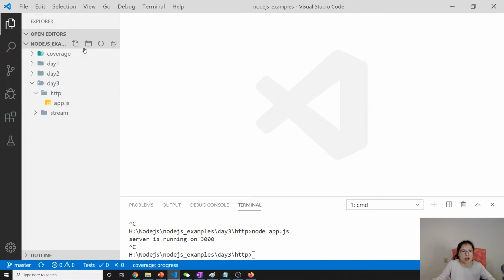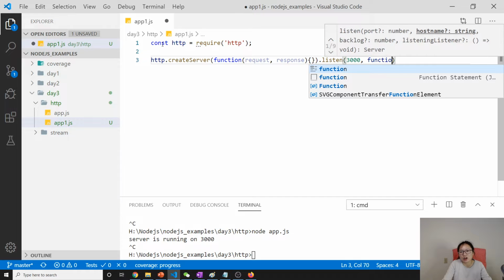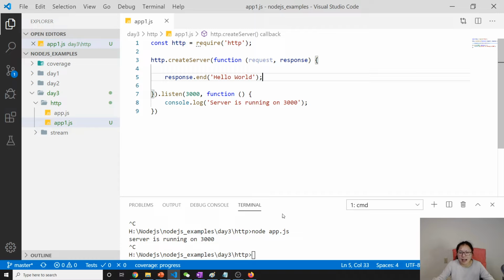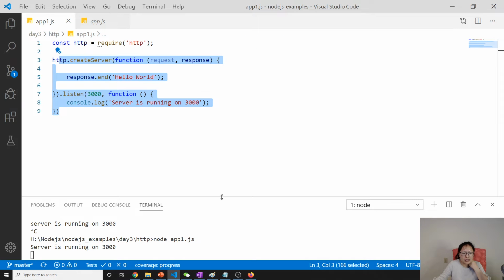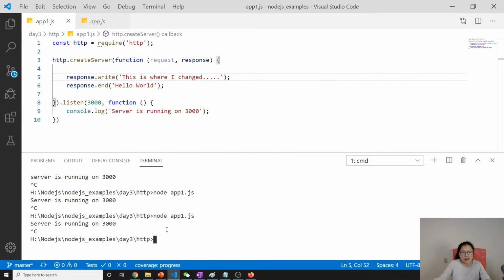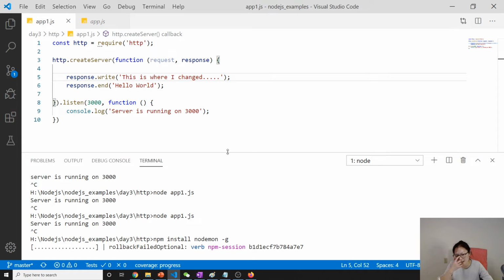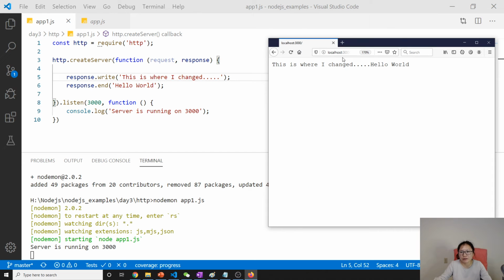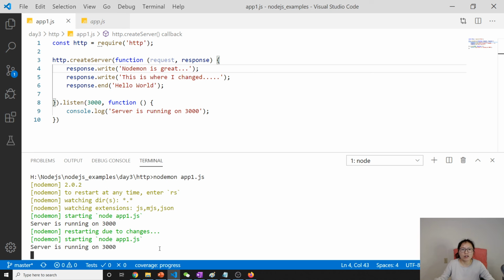Node.js - Core Module: http - creating server shorthand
This video shows you another way to create web server using Node.js with less code.